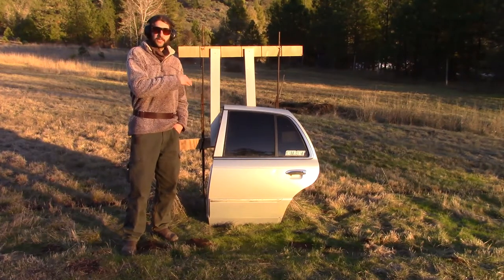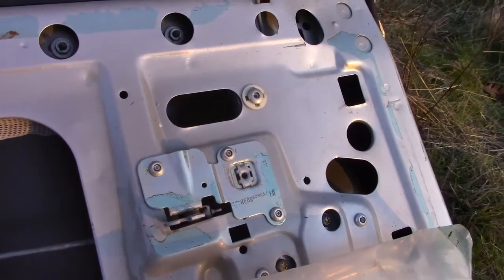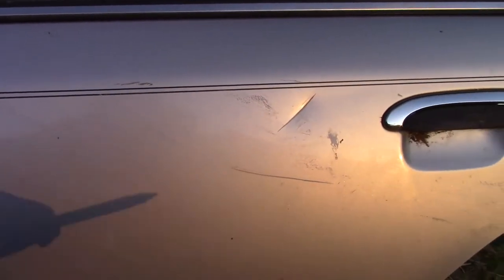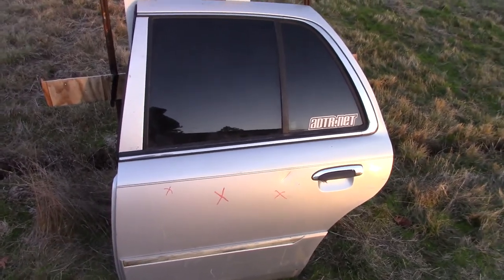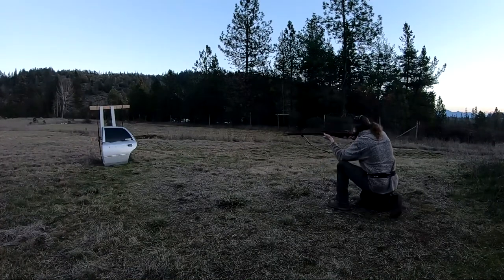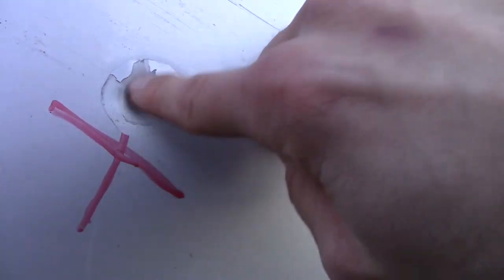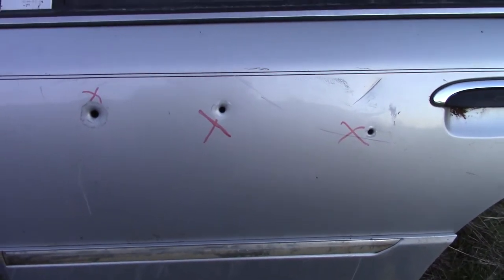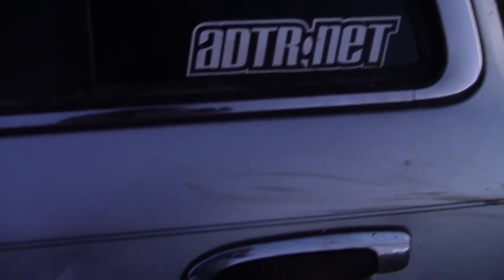DIY Bullet Hole Decals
I'm sure you've seen them go by. The car with 3 plastic rims on metal wheels and a cracked windshield. What a piece of crap! But wait! Look there! OMG it has some bullet holes in it? Are they stickers? Perhaps they're real,  the result of some wild and dangerous night after years of poorer and poorer choices?
In a flash the car is gone and you're left standing there in a puddle of your own sweat. What a cool person you think as you walk on into the Jamba Juice.

Love,
Scales